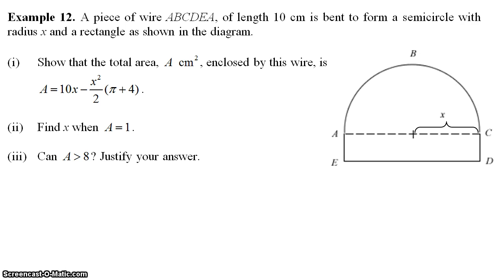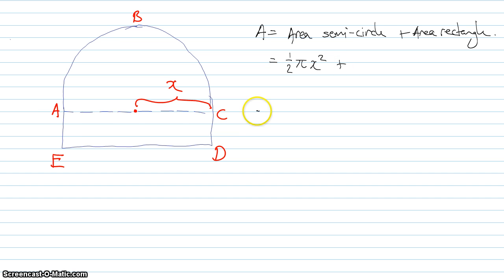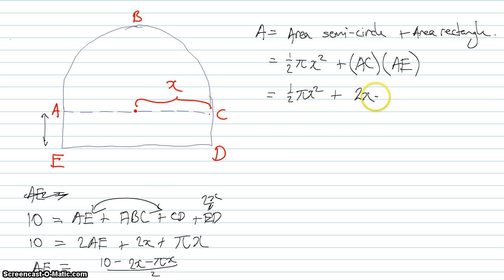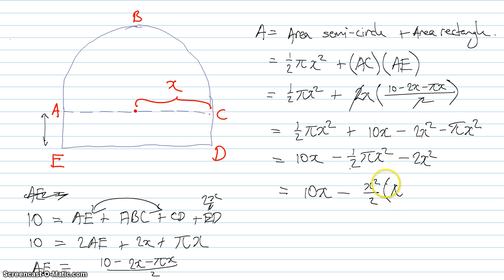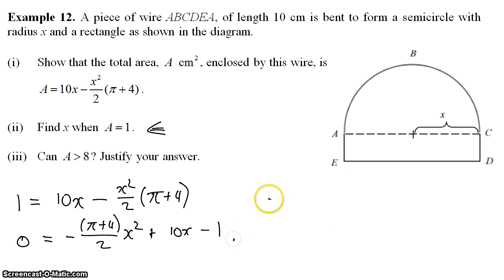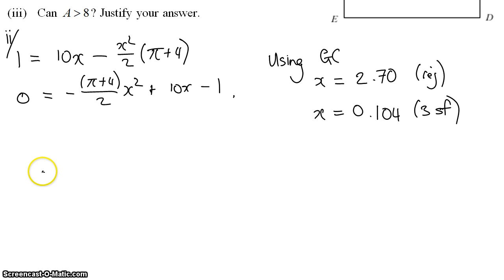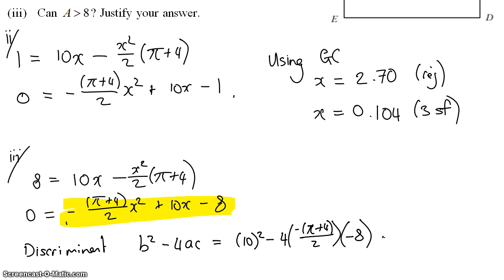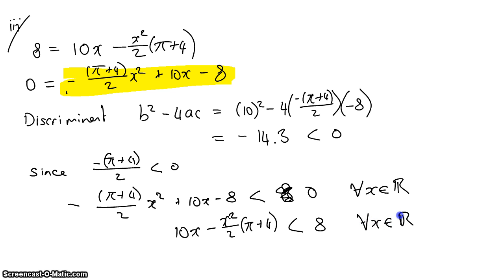2012 H1 Chpt1Equations Ex12